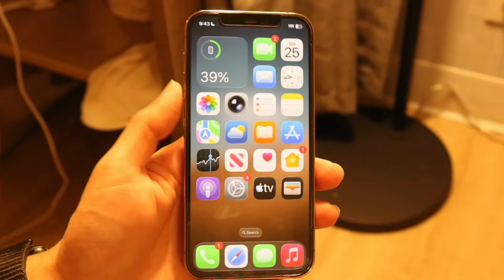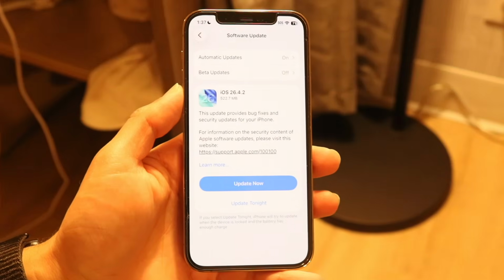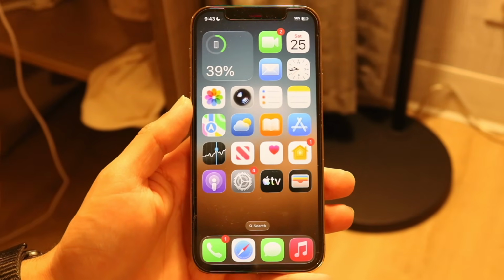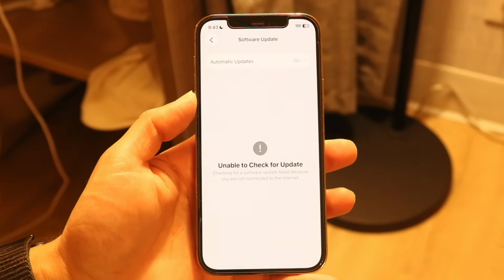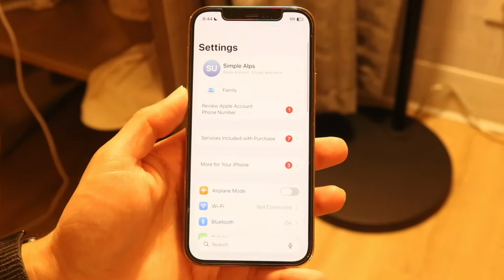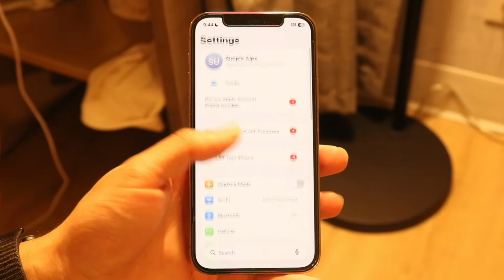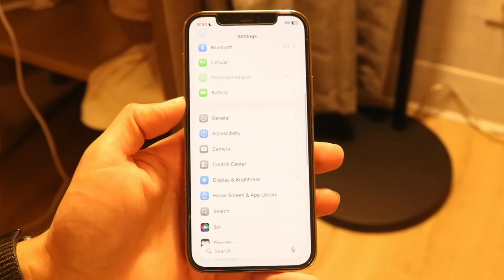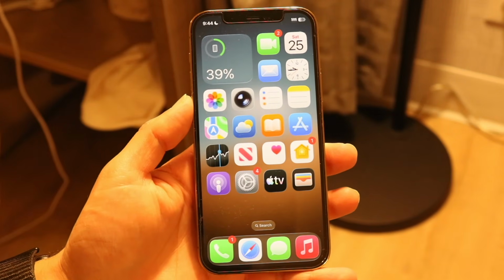How To FIX iOS 26.4.2 Update Missing!